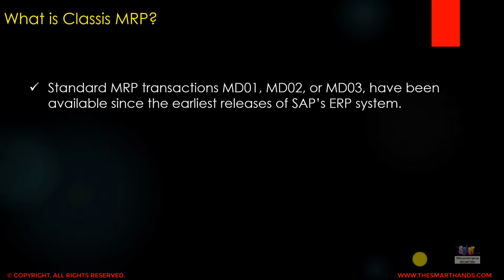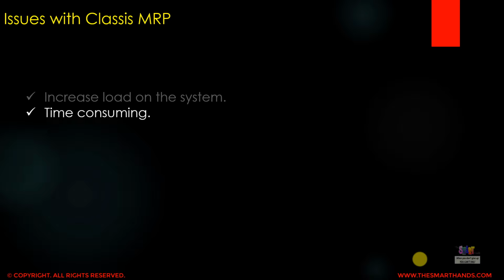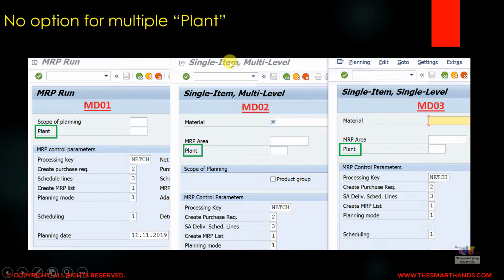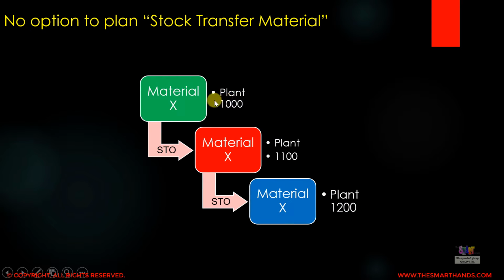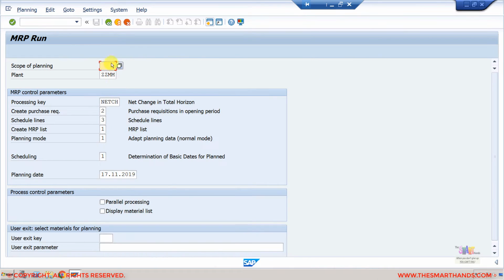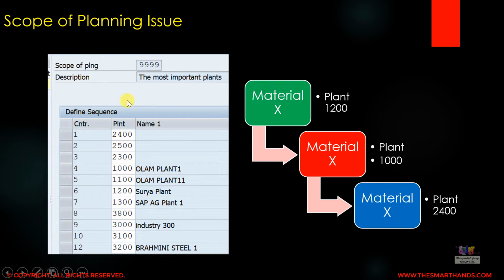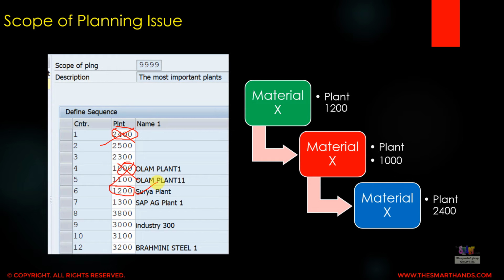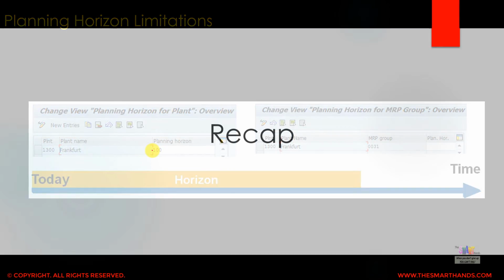SAP S4 HANA MM Training - Classic MRP | SAP S4HANA Sourcing and Procurement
SAP S/4 HANA Material Management Training
SAP S4 HANA Logistics Training